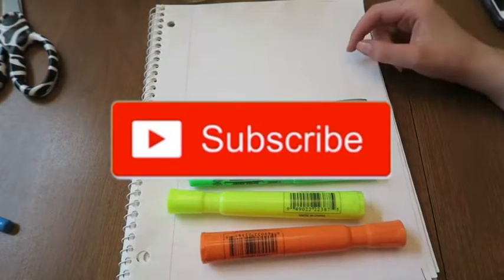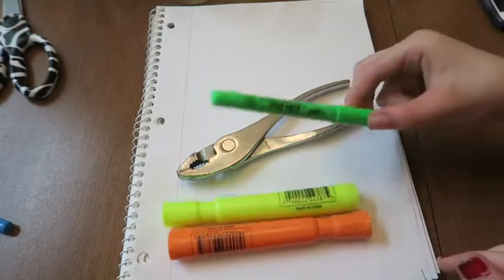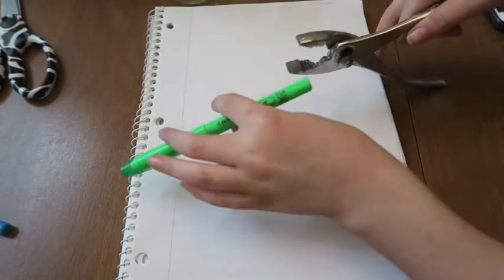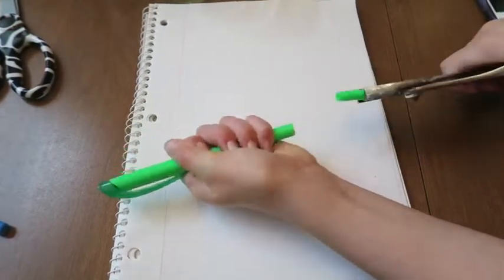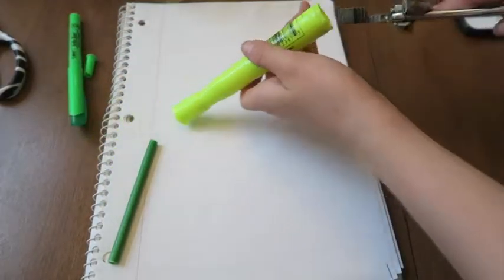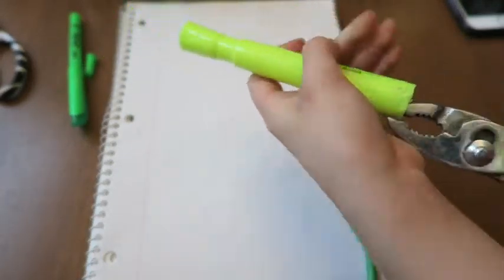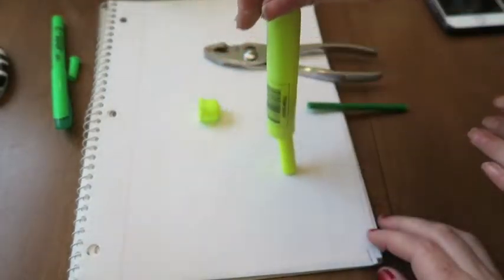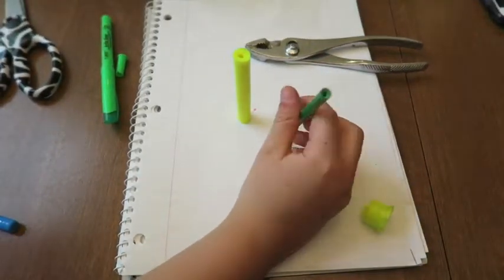How To Take The Ink Out of a Highlighter - Kid Friendly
We needed to safely take the ink out of these highlighters for our glow in the dark egg experiment!

Arrowheads Unit Supplies
Homeschool Supplies